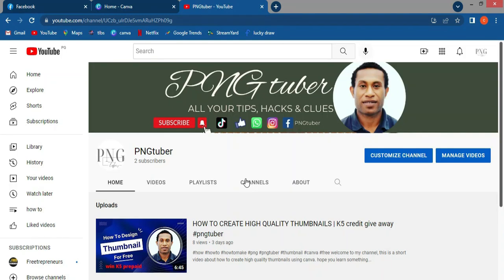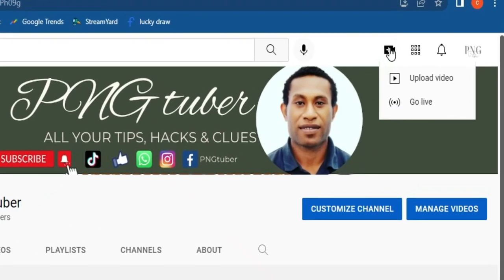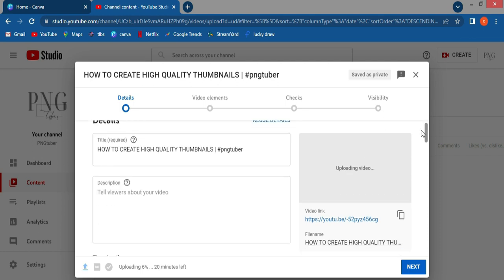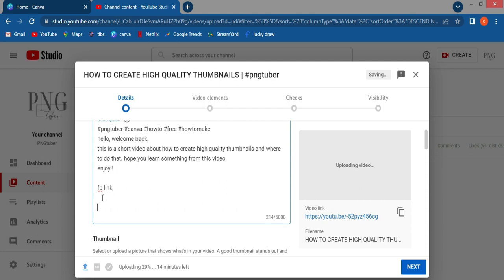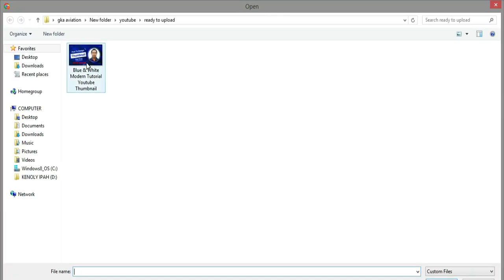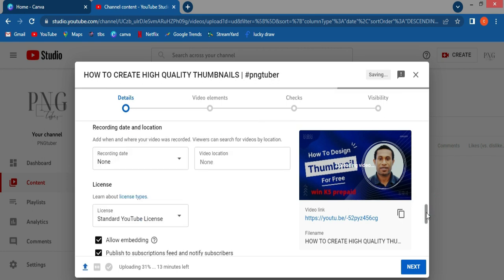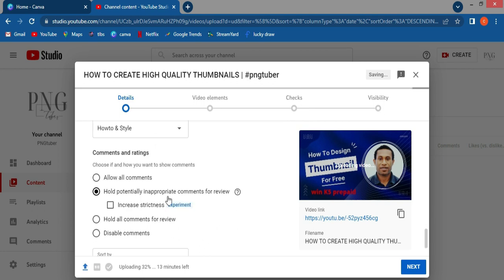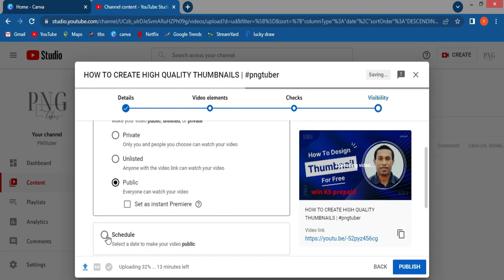HOW TO UPLOAD YOUTUBE VIDEOS CORRECTLY | K5 CREDIT GIVE AWAY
HELLO GUYS,
WELCOME TO MY 2ND VIDEO TUTORIAL. THIS VIDEO IS ABOUT HOW TO UPLOAD VIDEOS TO YOUTUBE AND HOW TO USE TAGS, VIDEO LOCATION, VIDEO LANGUAGE, ETC... TO DRIVE TRAFFIC TO YOUR VIDEOS OR CHANNEL. I HOPE EVERYONE LEARNS SOMETHING FROM IT, THANKYOU FOR SUPPORTING THE CHANNEL, ENJOY AND GOD BLESS!!

0:100 intro
1:00 INTRO